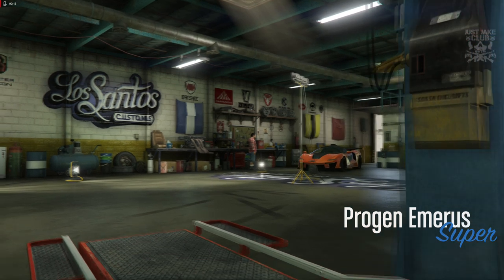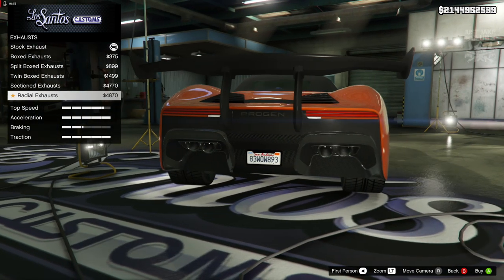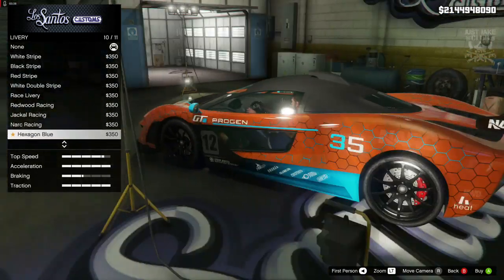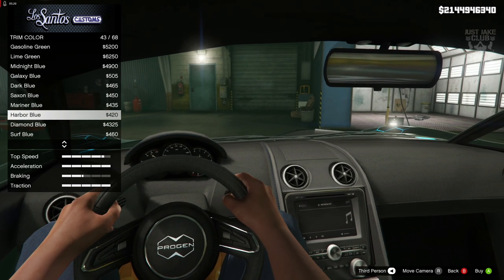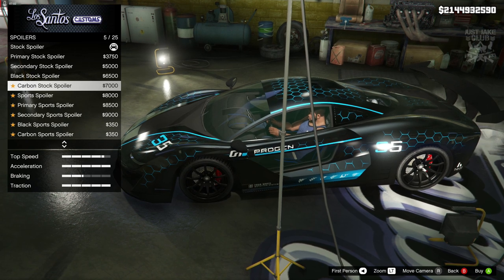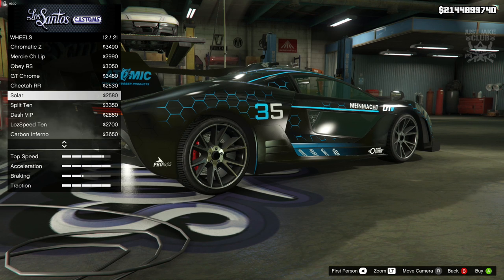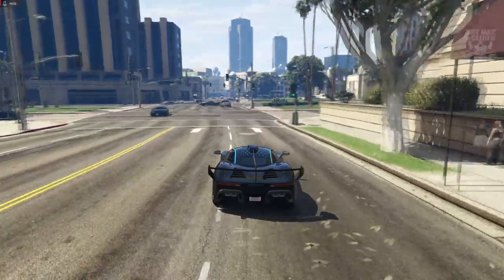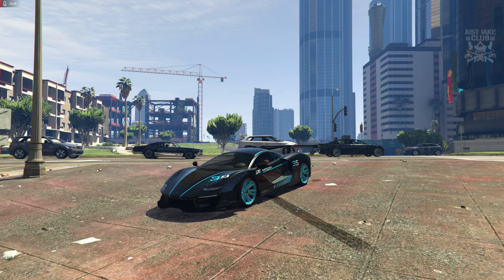Progen Emerus | Full Car Customization + Review | Should You Buy? (GTA 5 DIAMOND CASINO & RESORT)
In this video I am customising and reviewing the new Emerus super car